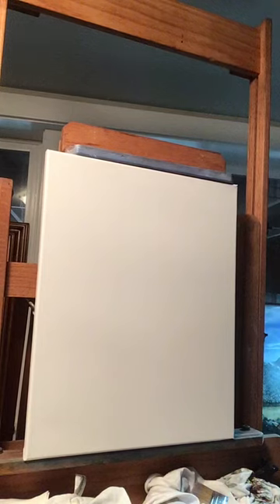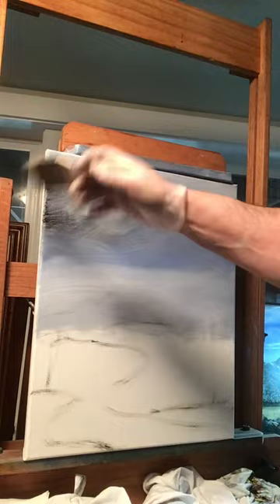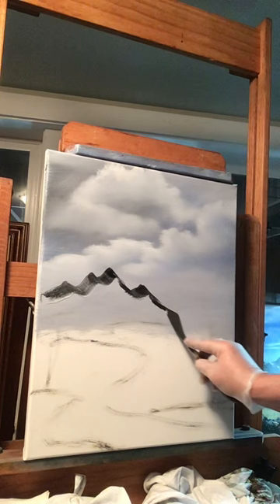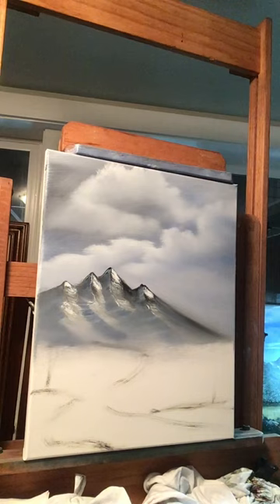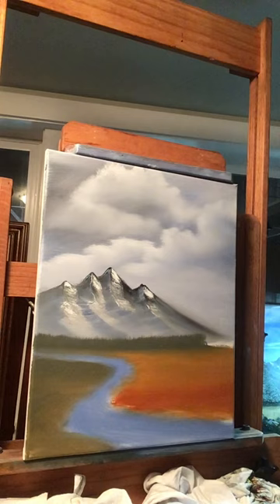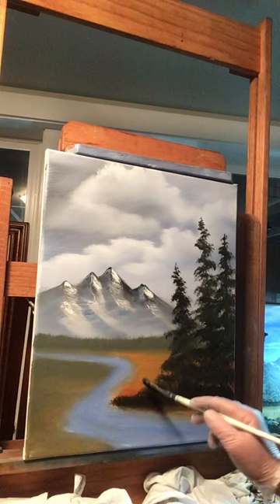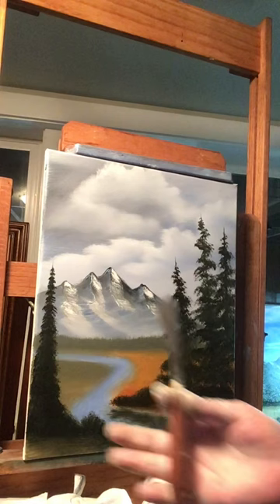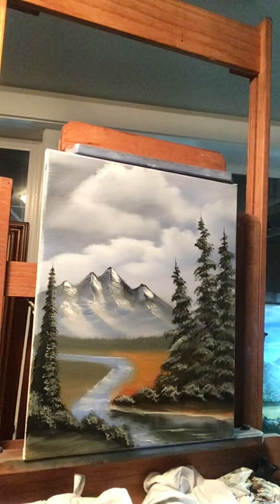Start Painting Today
Oil paints are the best way to learn how to create landscapes

Using my techniques which are easy to follow

You will become a landscape artist before you know it.

Thanks Rick